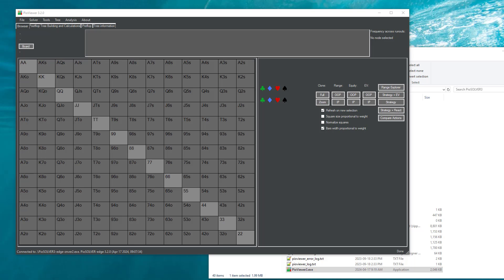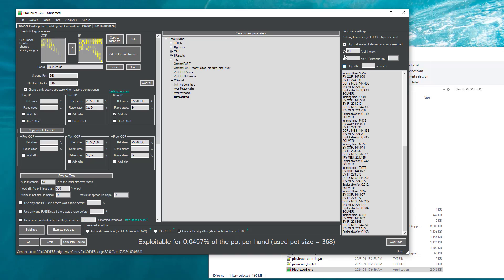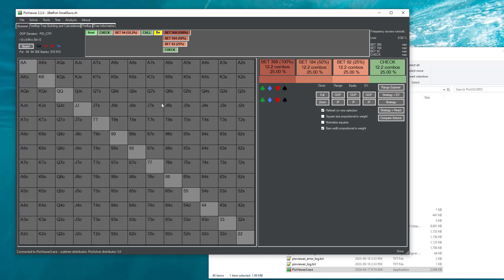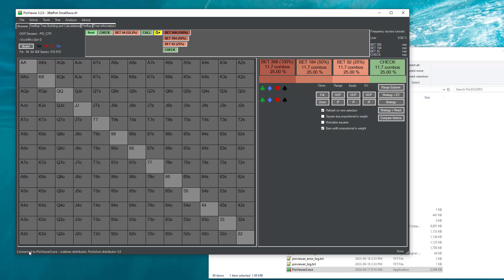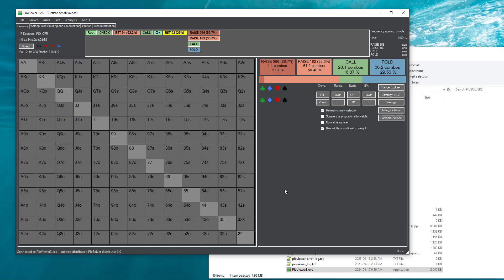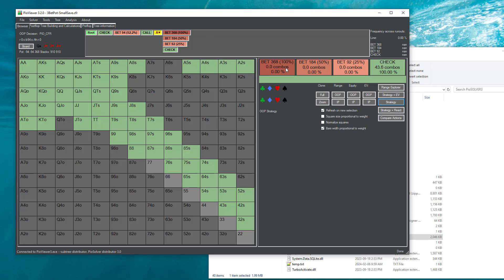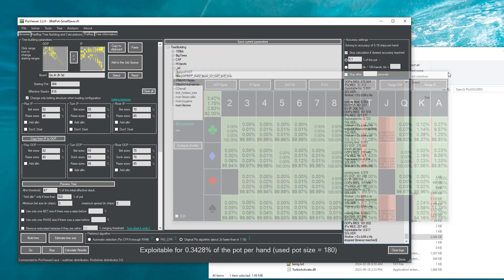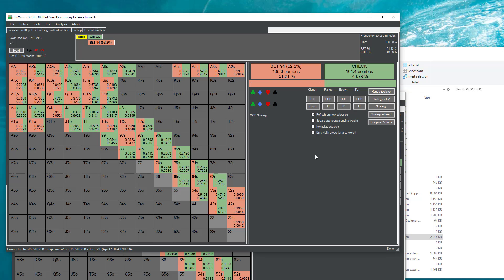Generating subtree in PioSolver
In this video I describe a new feature in PioSolver 3.2 that makes it easier to generate subtrees with different betting structures.